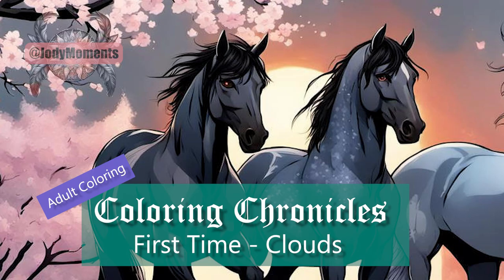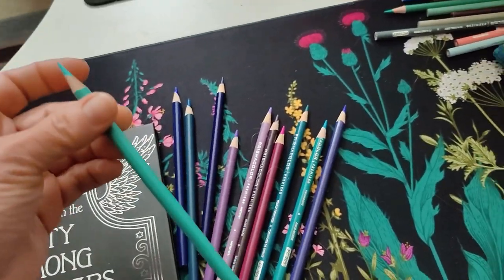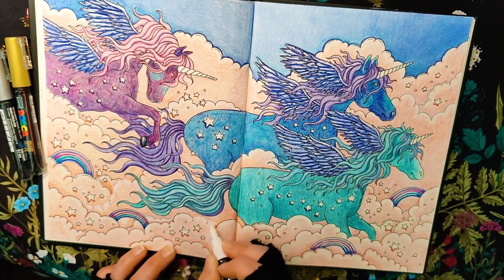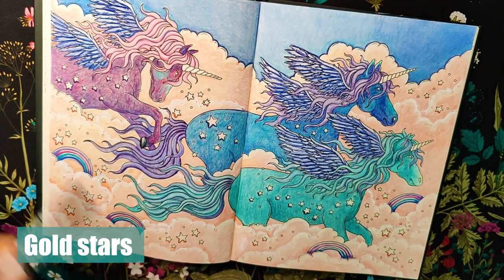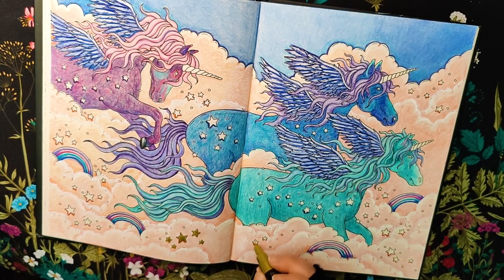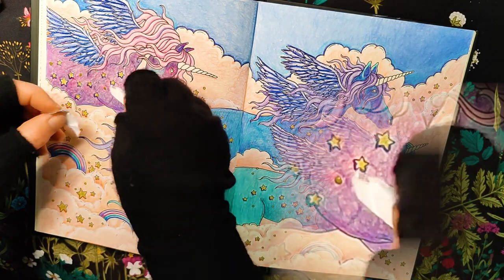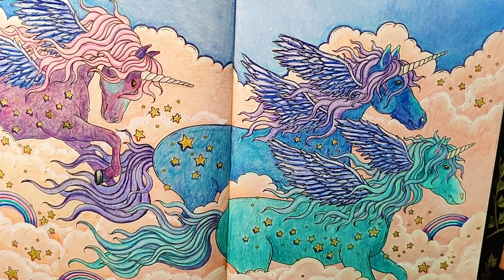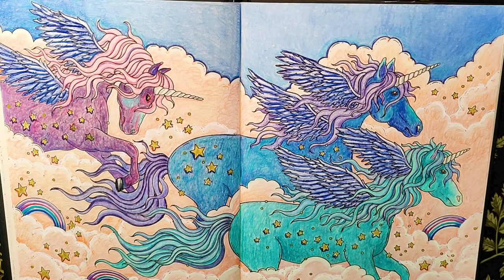COLORING CLOUDS / Hanna Karlzon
Join me as I bring to life an enchanting illustration from Hanna Karlzon's book, Tales from the City Among the Stars. Growing up, pegasus, and unicorns were my childhood reality because I grew up with horses. In this video, I explore the fusion of my midnight palette vision with the pastel colors suggested by a friend, but most of all, I try to color clouds for the first time. There’s also quite a few hiccups near the end of this video, so I’ll share some tips about how to avoid that.

✨Materials Used:
- Book: Tales from the City Among the Stars - Hanna Karlzon
- Pencil set: Prismacolor Premiere
- Pens: Posca paint pens and Arteza Inkonic fineliners

Tales from the City Among the Stars - book flip through and plus my favorite 3 Illustrations in the book